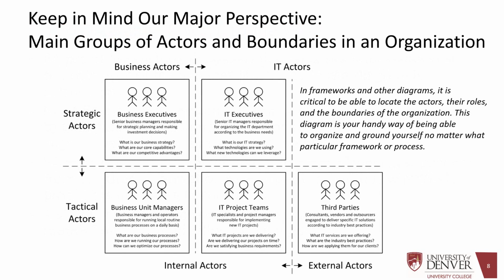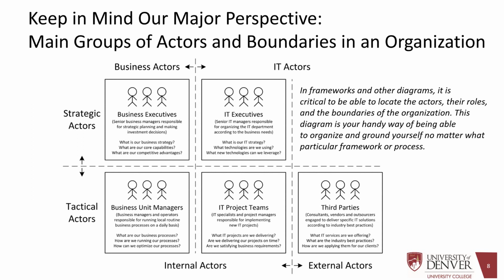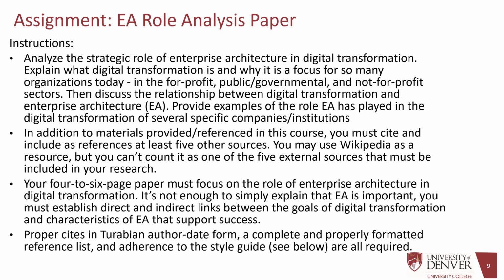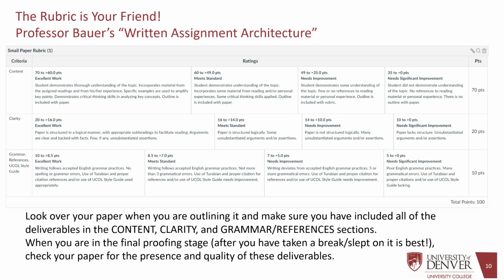University of Denver ICT Graduate Program Course: Enterprise Architecture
Week 2 Road Map